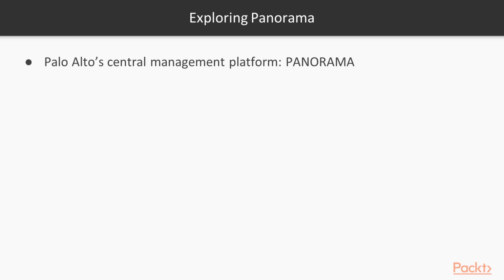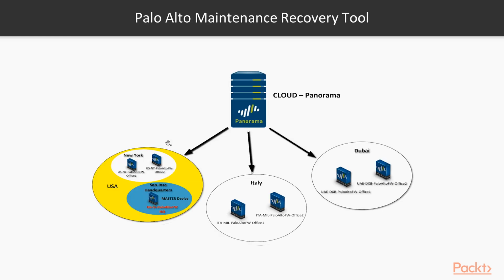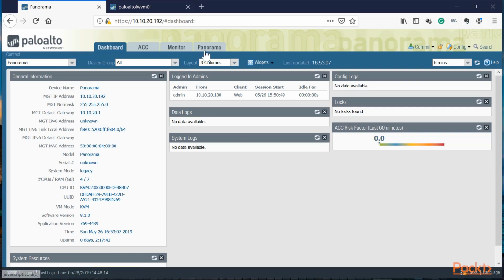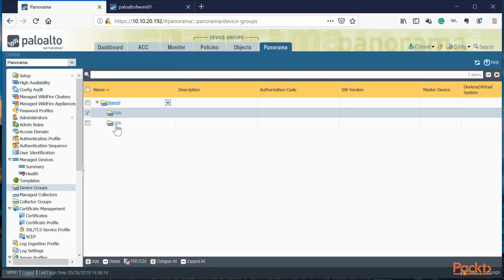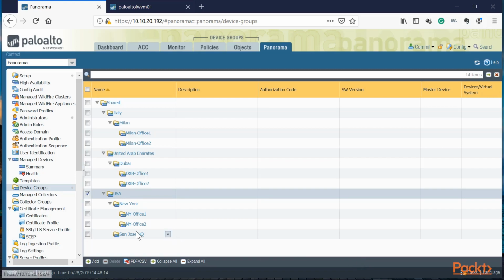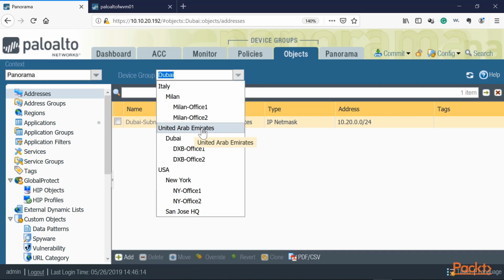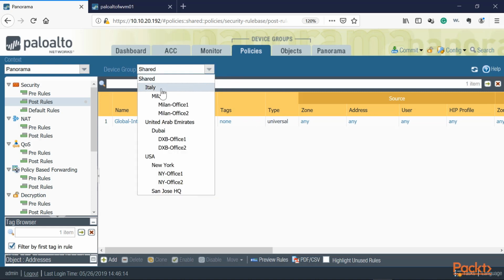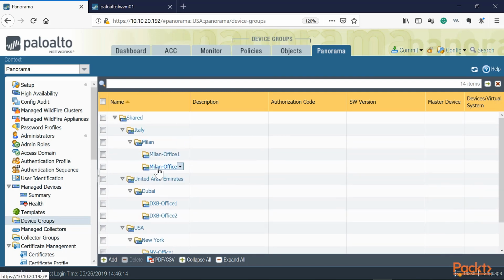Palo Alto Firewall - Central Palo Alto Firewall Management with Panorama